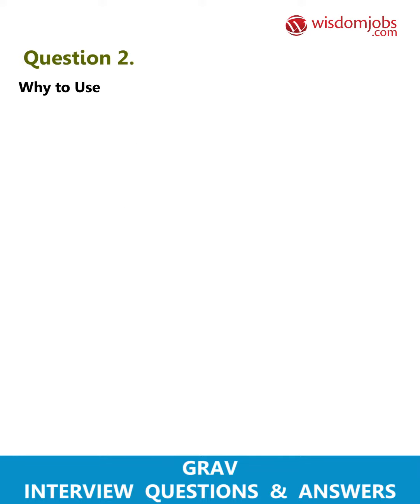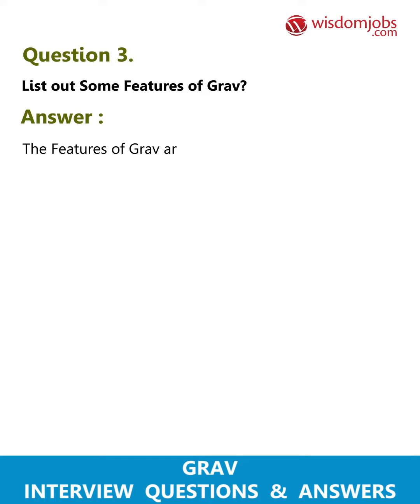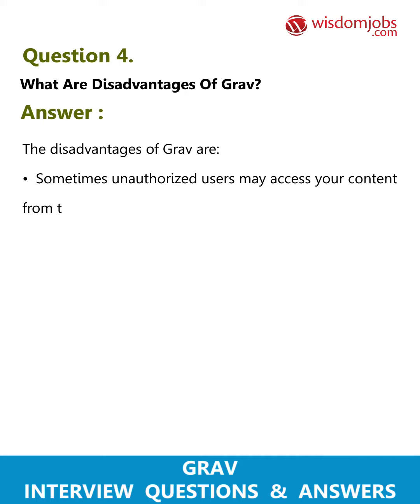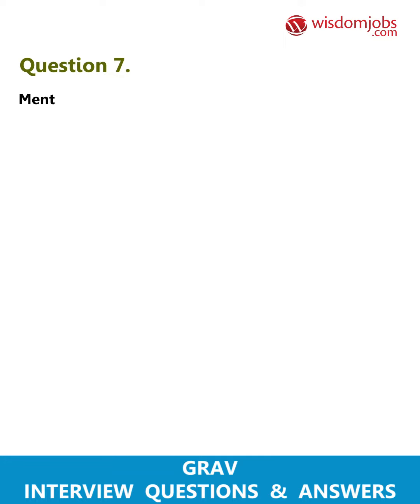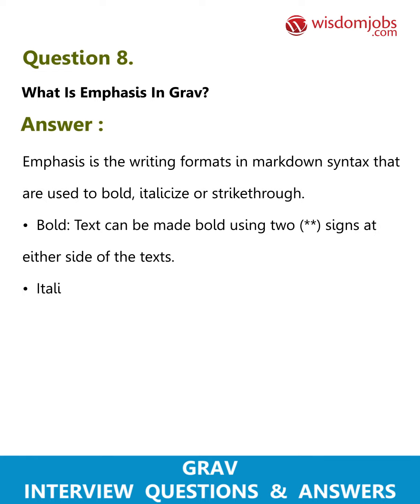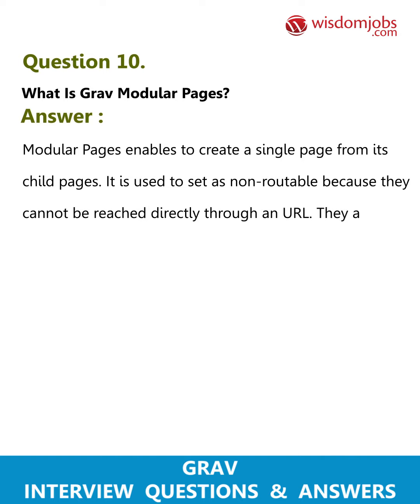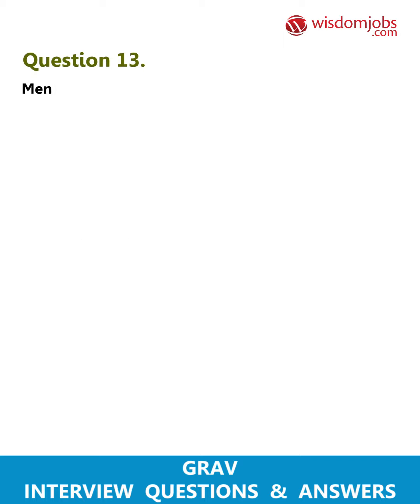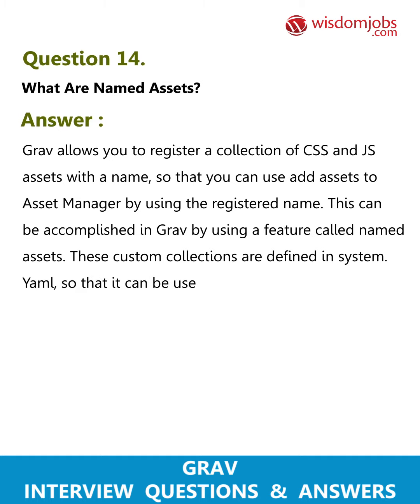TOP 10 Grav Interview Questions and Answers 2019 Part-1 | Wisdomjobs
FAQ's For TOP 10 Grav Interview Questions and Answers 2019 Part-1 | Grav Interview Questions | Wisdomjobs

10 Grav Interview Questions and Answers, Question1: What is Grav? Question2: Why to use Grav? Question3: List out some features of Grav? Question4: What are advantages of Grav? Question5: What are disadvantages of Grav?

Getting prepared for Grav job interview? Do not panic, we will guide you how and what to answer in your interview. If you are preparing for Grav interview then go through Wisdomjobs Grav interview questions and answers page. Grav is used to build websites very fastly. It has very high performance and powerful API that makes it flexible to use. As this is an open source, all the code is available in GIT repository. We can get Grav as a plugin that is integrated to get easy configuration. Performance is increased as Caching done. In order to search for content there are number of filters. It supports multi language. Please have a look at our Grav job interview questions and answers page to win your interview.

Join the LIVE session on Grav Interview Questions and Answers in your Technical round of Job Interviews.